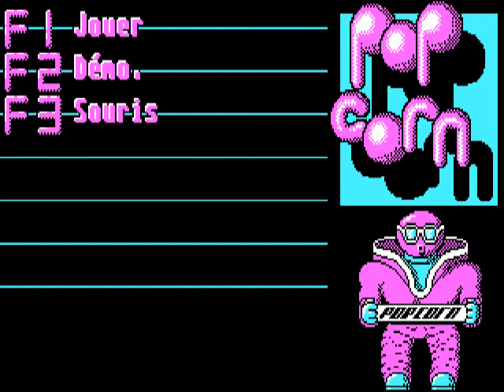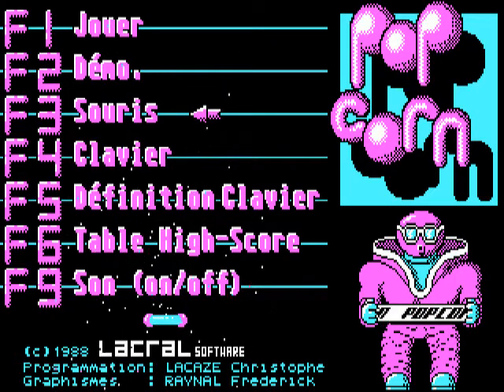LP AitD: Chapter 1 Prologue: Pop Corn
The "first" "commercially" "released" game from "Alone in the Dark" creator Frédérick Raynal.